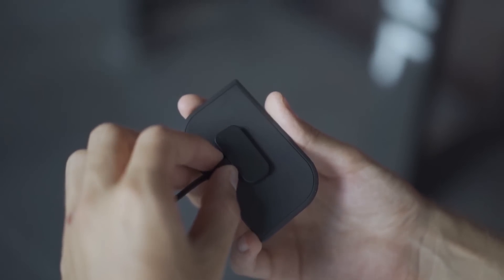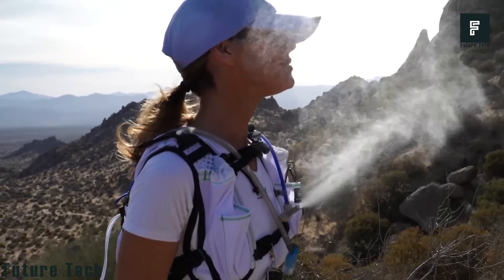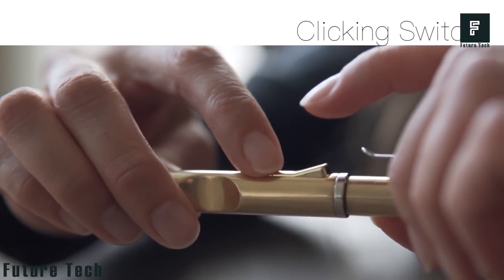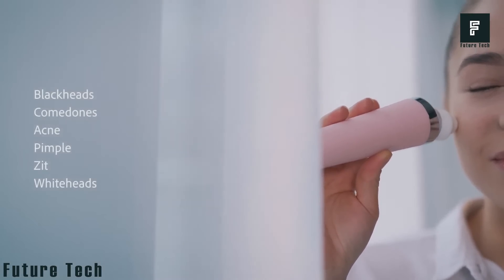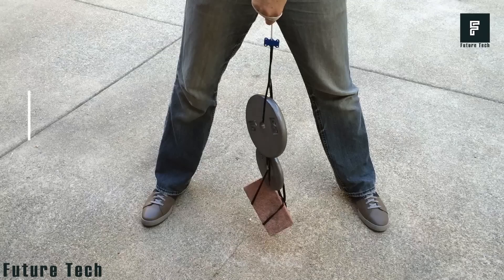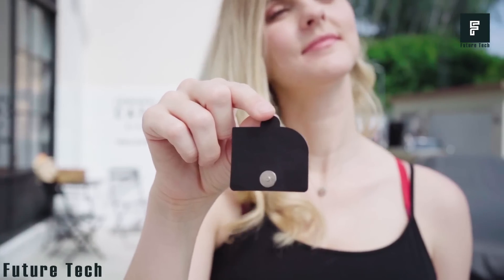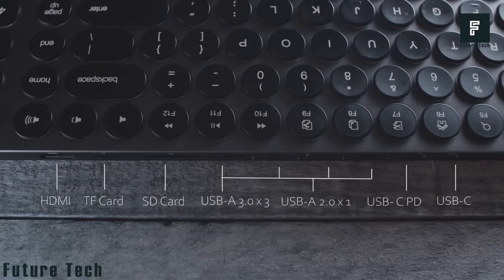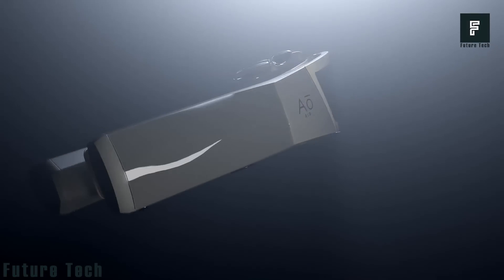9 Ingenious Gadgets That You Really Need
Today we have 9 incredibly cool gadgets that you will absolutely want to buy. We have an awesome new mister that will keep you cool and refreshed this summer and a safe way to reduce your acne and keep your skin clear and healthy. We’ve even got a tiny knife that is packed with features you’ll love.

LINKS
0:00 Introduction
0:33 Extreme Mist - (Paid Link)
1:40 Fidgi Pen 2.0 - (Paid Link)
3:40 Comet Smart Nightstand
3:39 Porfee
4:40 ZUBITS - (Paid Link)
5:41 Cardlax 2.0
6:43 Urbanoider
7:33 Kolude KD-K1 - (Paid Link)
8:32 Aō Air